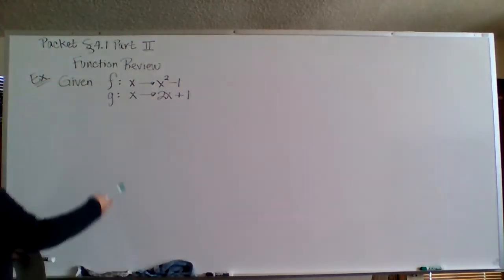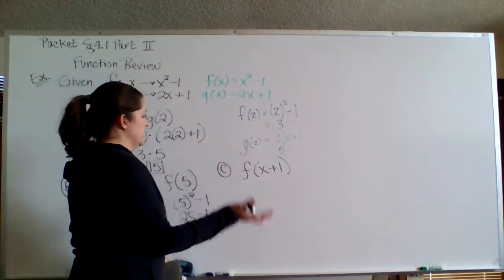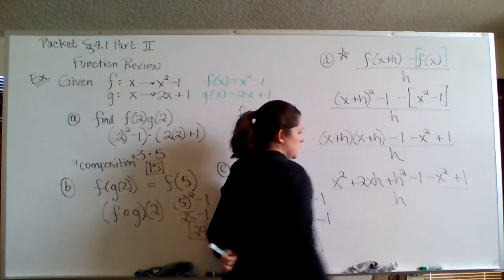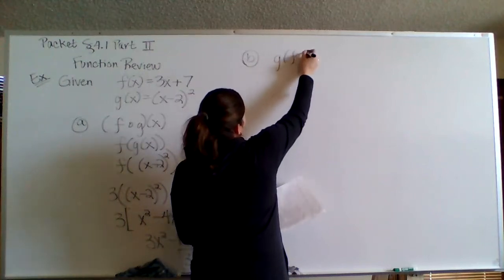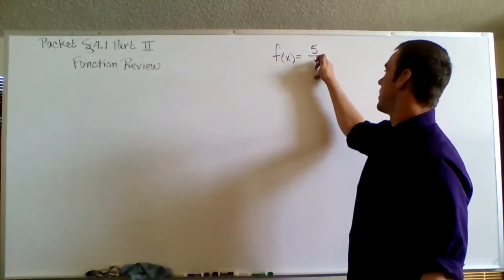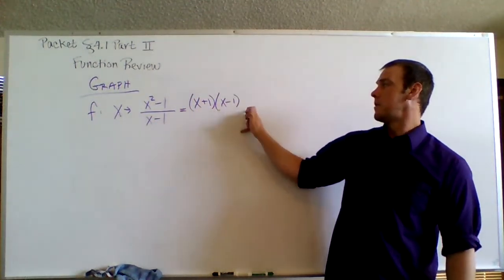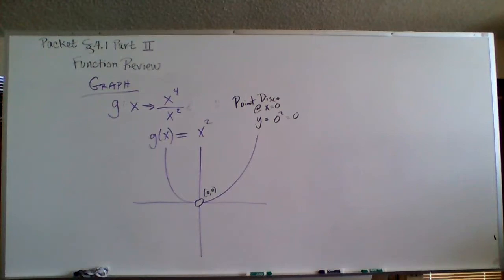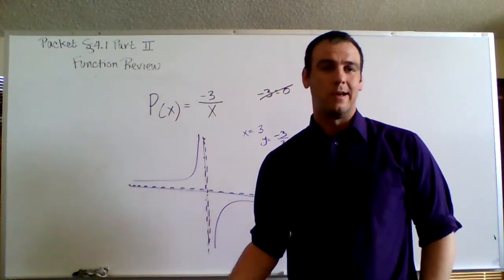PreCalc Packet 4 1 Part II